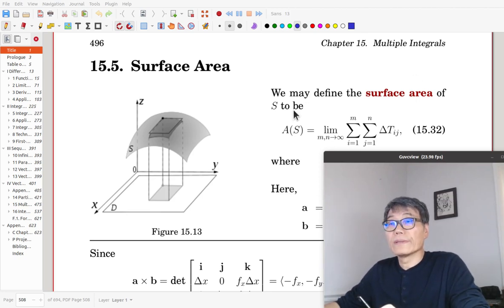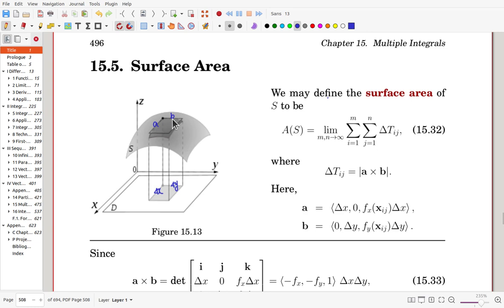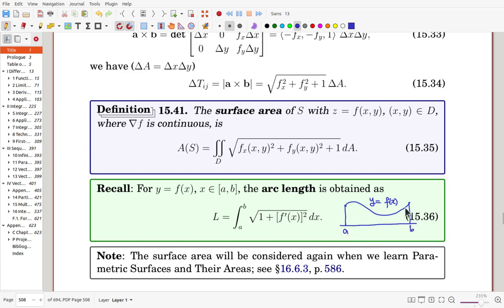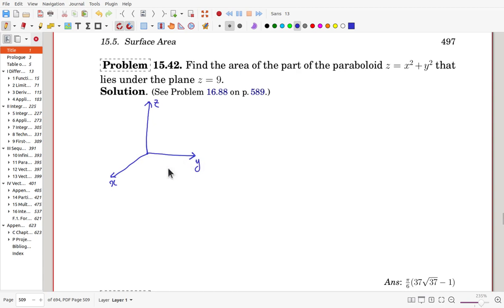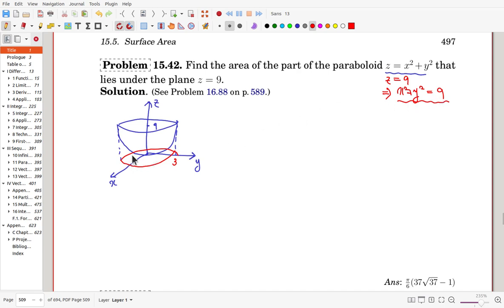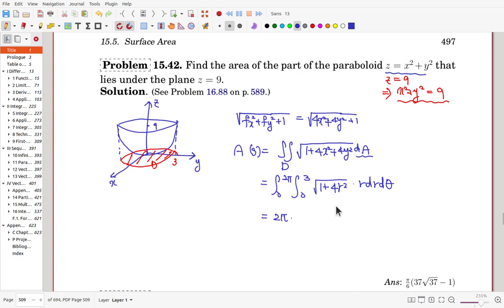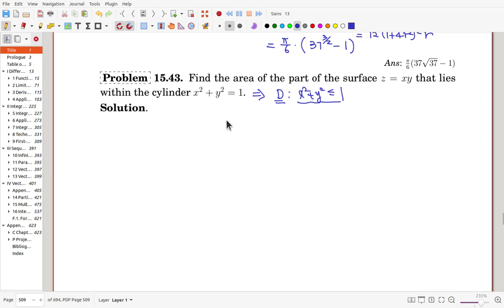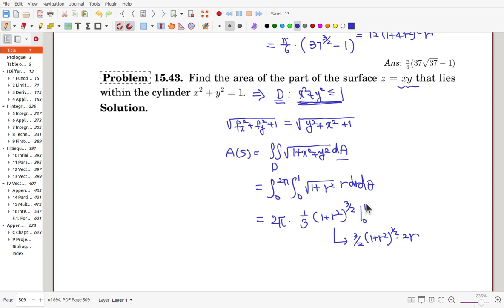MathTalent Vector Calculus 15.5 Applications of Double Integrals - Surface Area